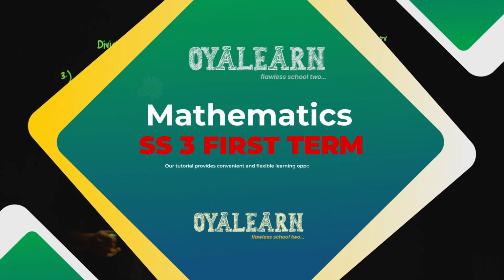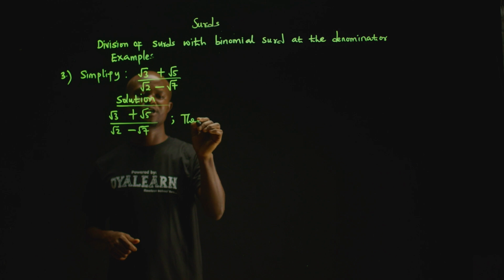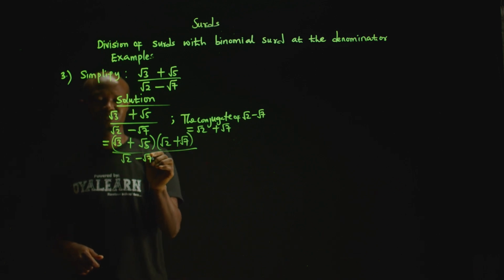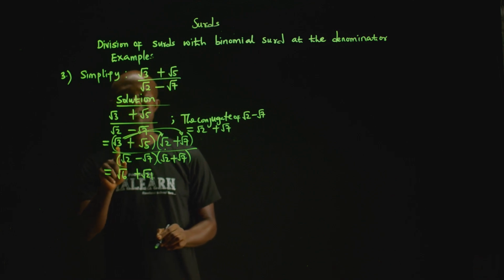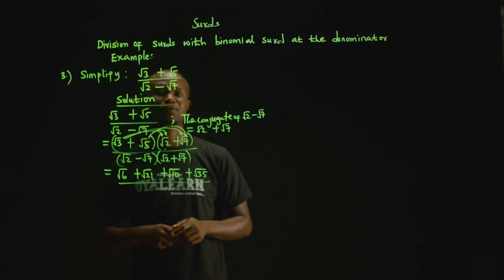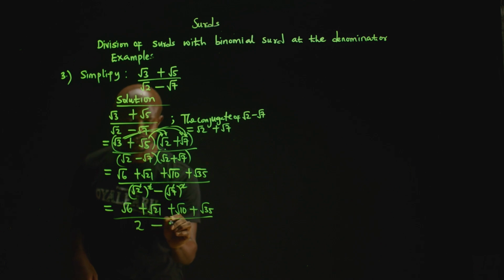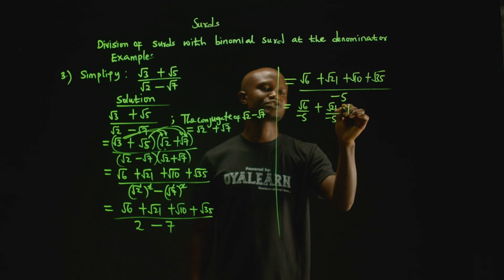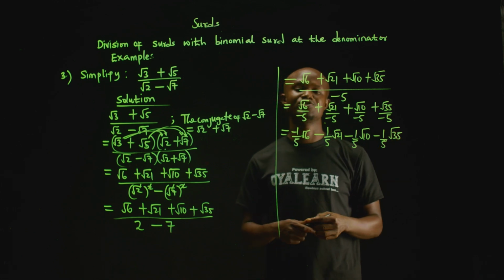SS 3 | MATHEMATICS | SURD | DIVISION OF SURD WITH BINOMIAL DENOMINATOR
In this lesson, we’ll explore the fundamentals of surds, with a focus on dividing surds by a binomial denominator. Our goal is to help you master these concepts effectively.

Here’s what you’ll learn:

How to identify and solve problems involving the division of surds by a binomial denominator.